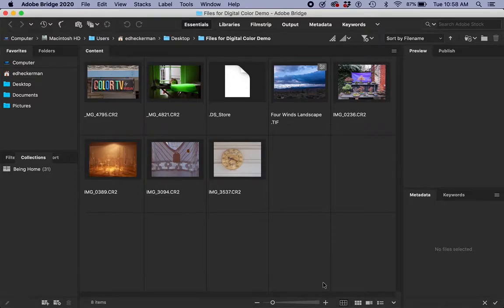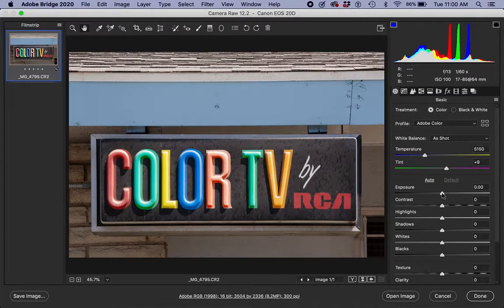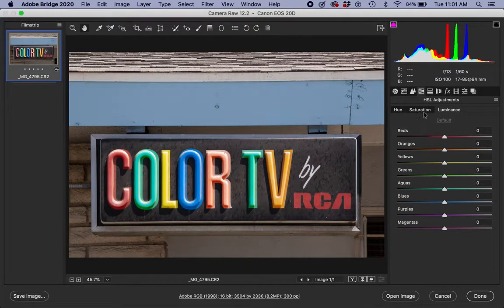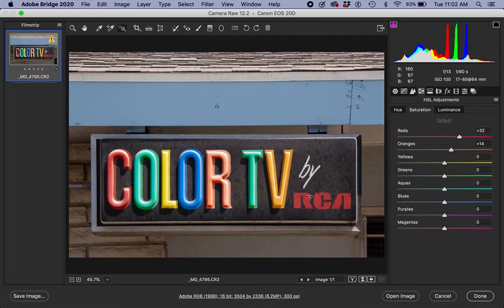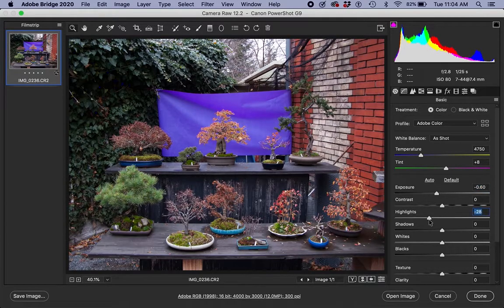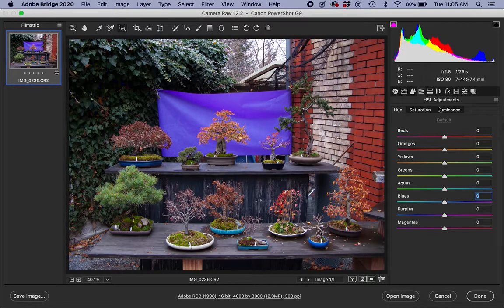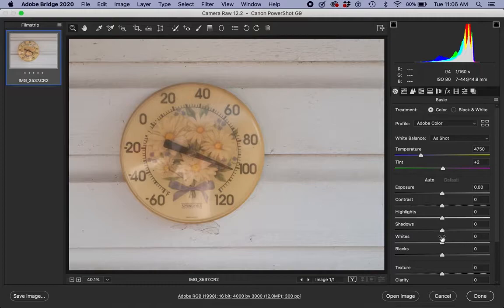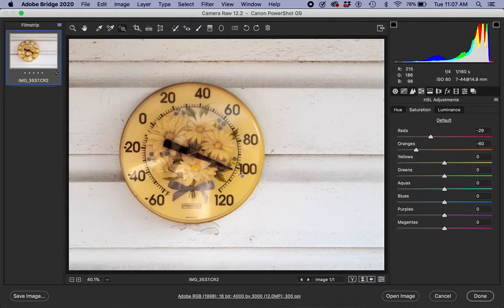Digital Demo #7 - Hue / Saturation / Luminance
This brief video demonstrates how to use the Basics and HSL Panels in Camera RAW to edit color.